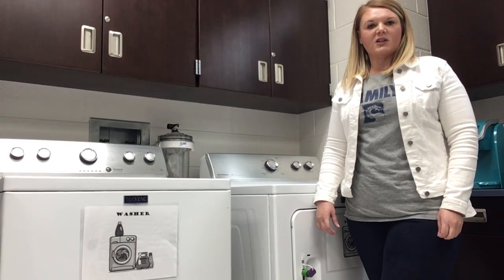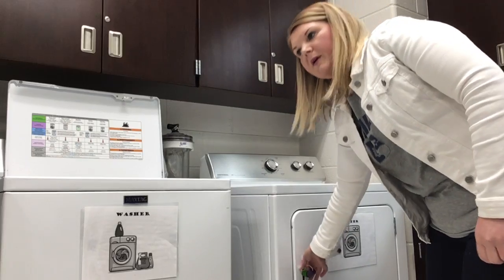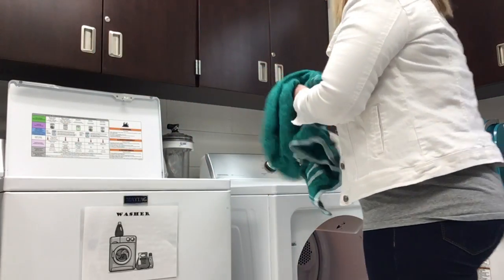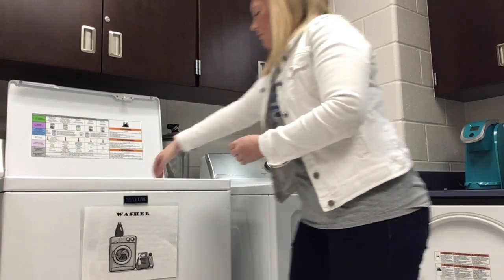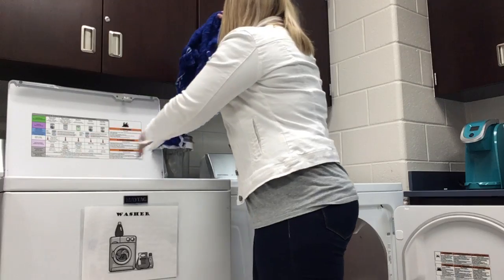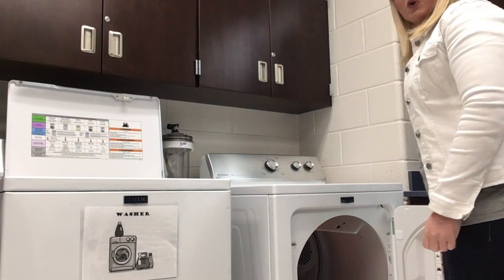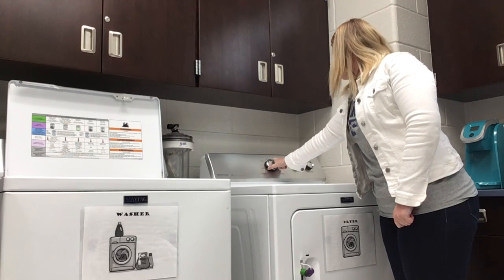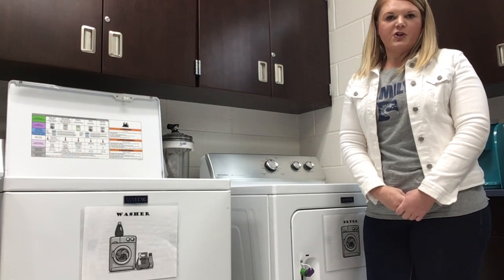Loading the dryer life skills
This is a short video showing the steps to loading towels in the dryer.